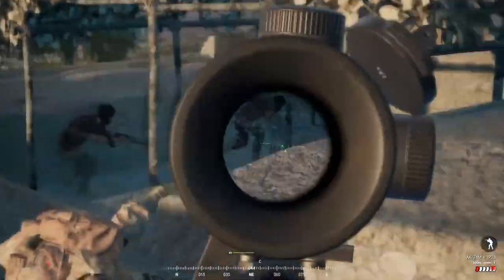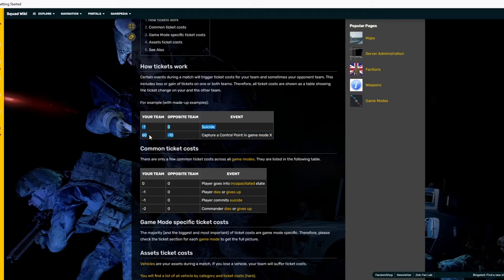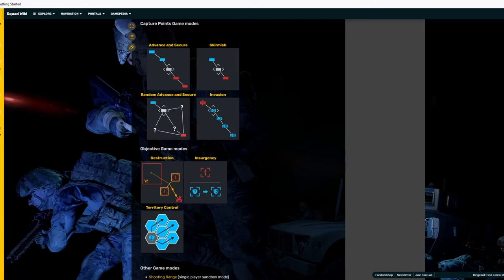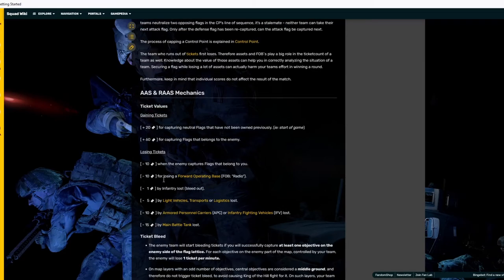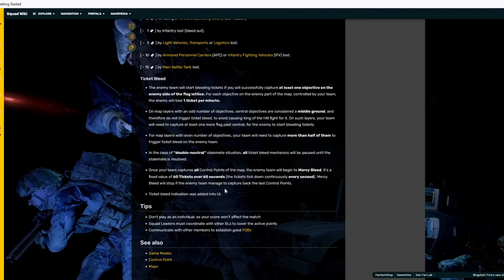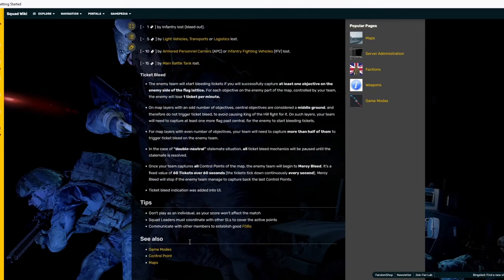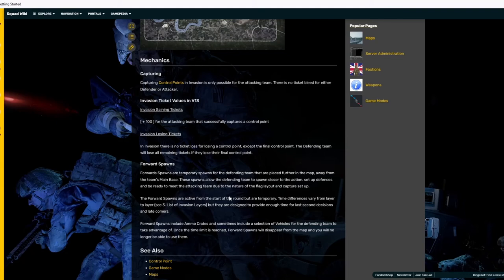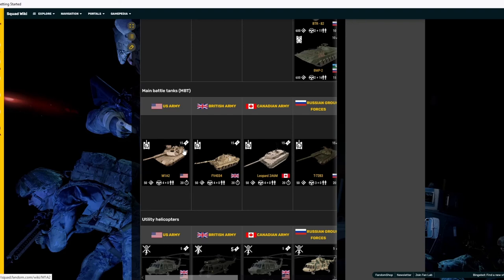Tickets? What do they mean and how to use them - Squad Guide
Hey everyone I go over tickets in this video so everyone not just new players. Can get to know the game better and be better Commanders, SL's, and regular Squad mates.